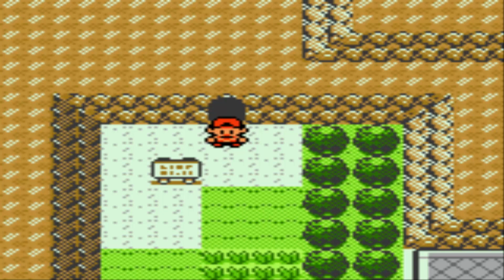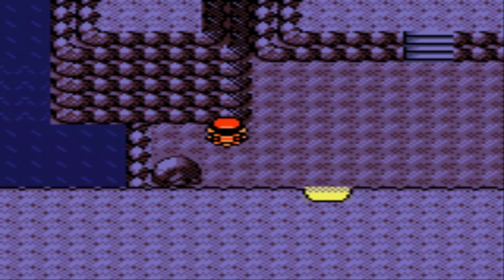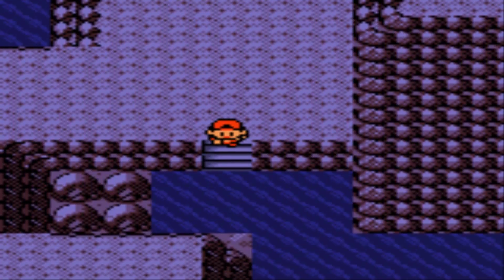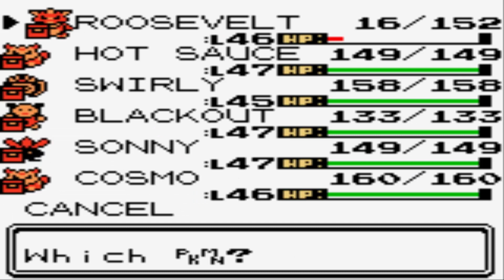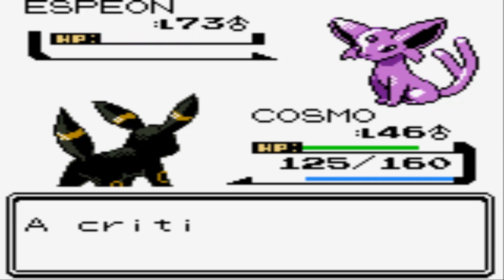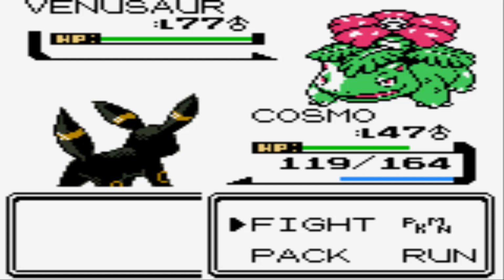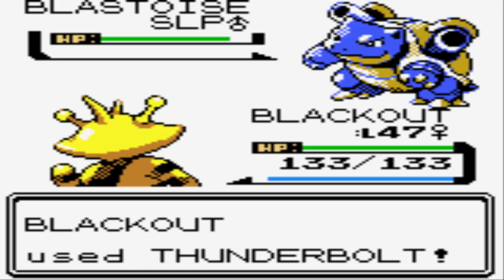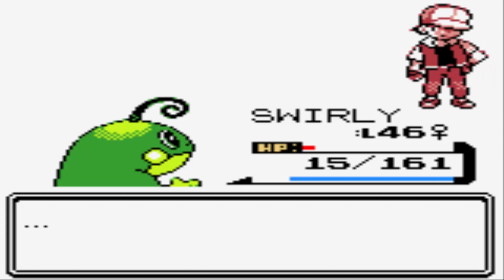Pokémon Crystal Walkthrough Part 63: Lueroi vs. Red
In this video we battle Red in Mt. Silver.

Follow me on instragram: @ogbrose